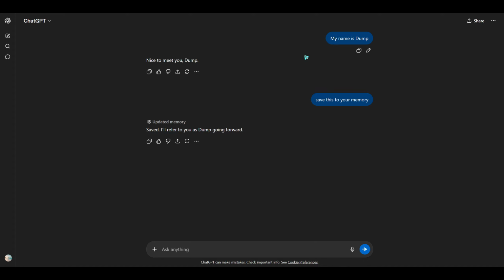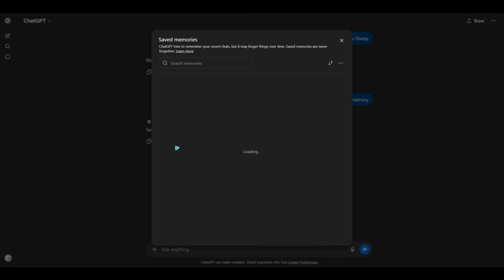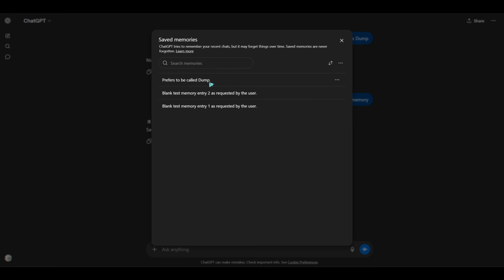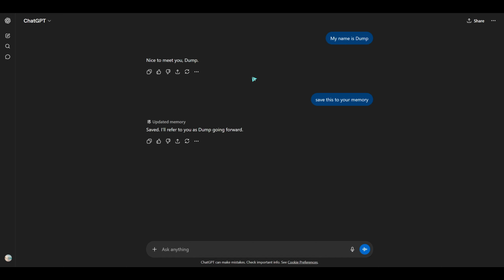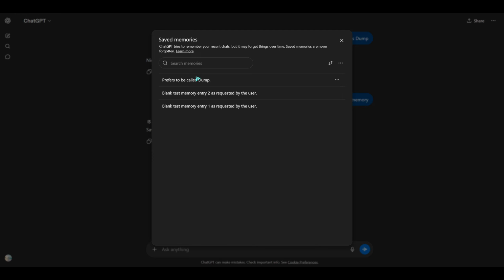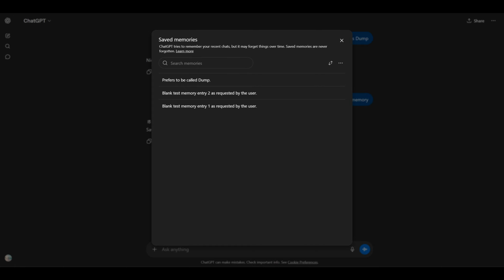How to Create a Memory in ChatGPT (2026 Step-by-Step Guide)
This updated 2026 step-by-step beginner tutorial explains how to create and manage memories in ChatGPT for more personalized conversations and better AI responses. Learn how ChatGPT memory works, how to save preferences, edit stored information, and control privacy settings across desktop and mobile devices.